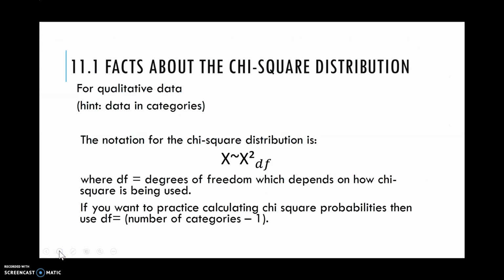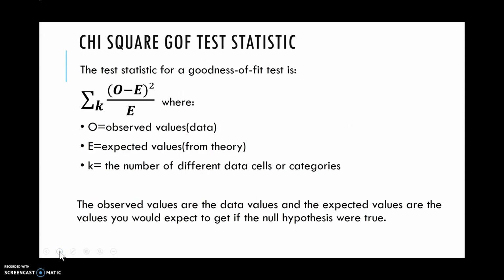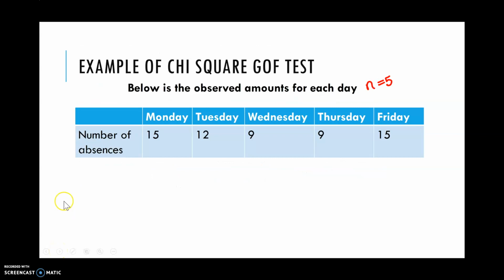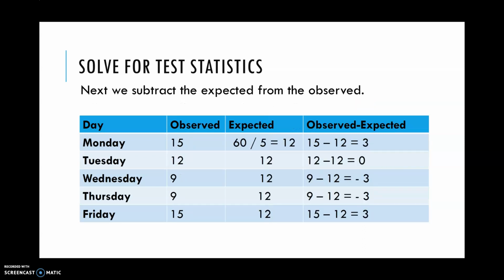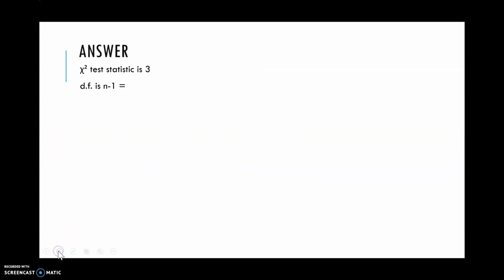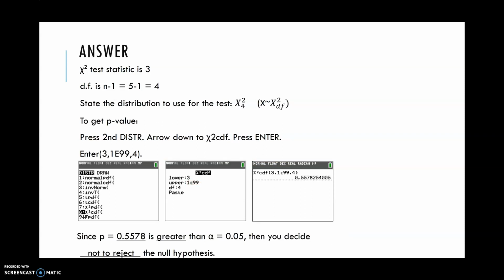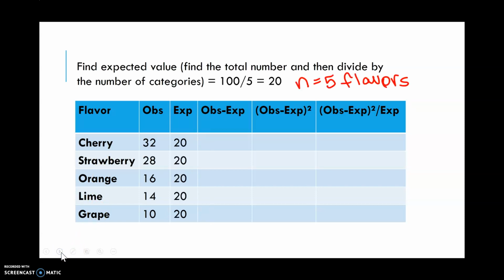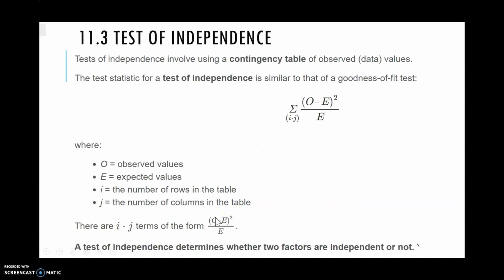Stats Chi Square Test Goodness of Fit